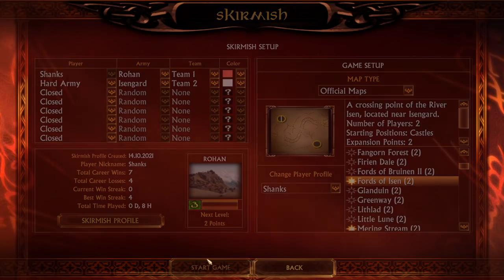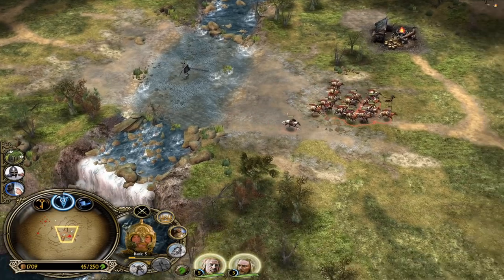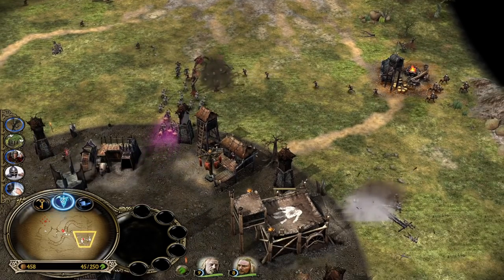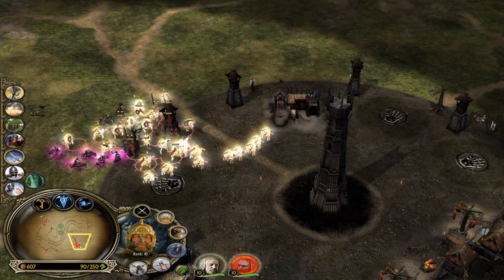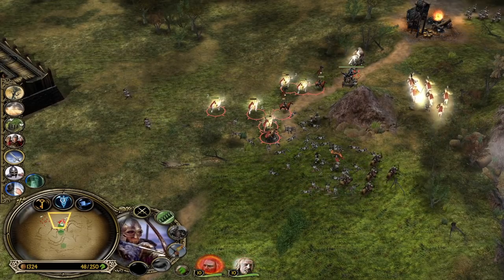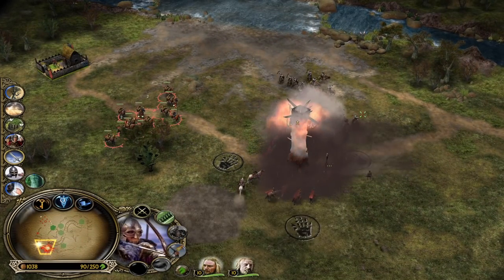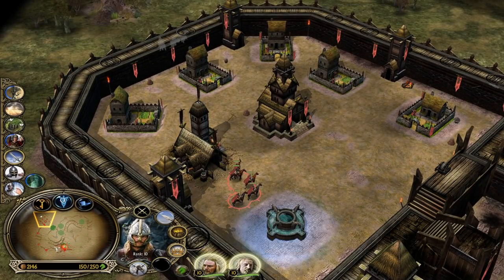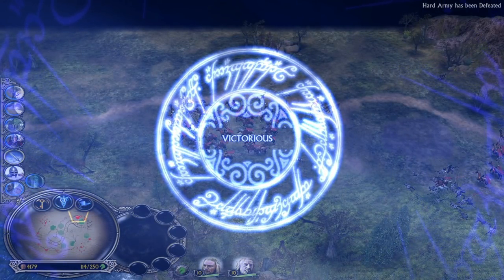WTF! This AI is out of his MIND! | BFME1 Patch 2.22